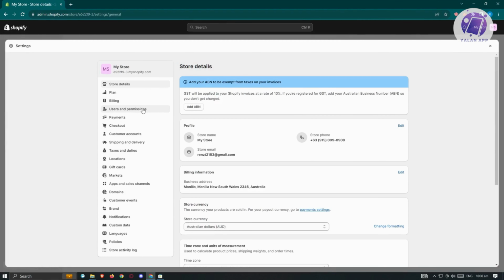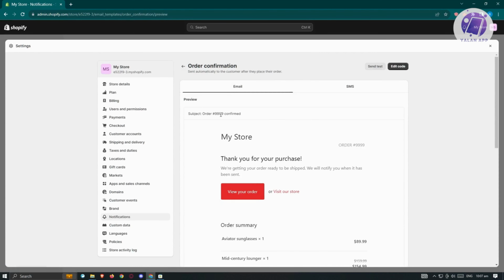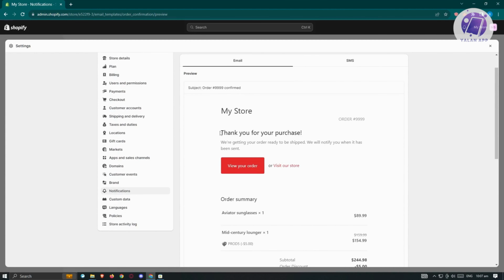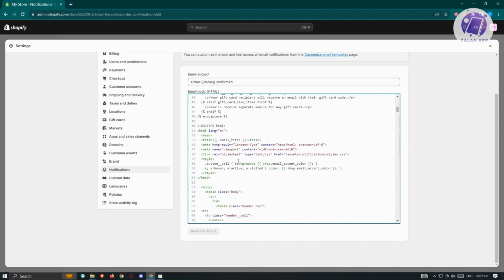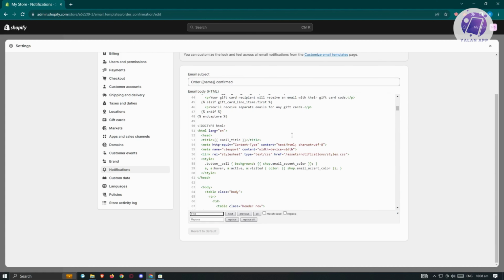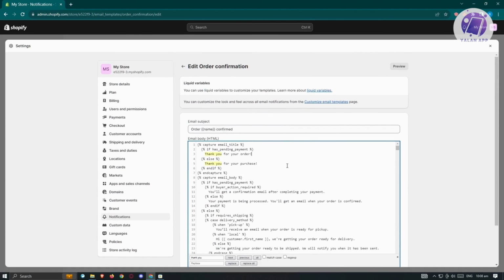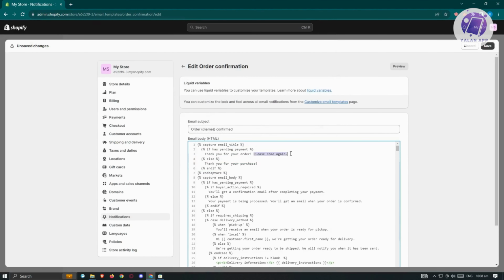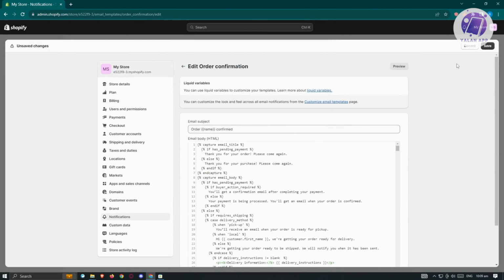How To Set Up Confirmation Email In Shopify 2025 | Step By Step Guide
If you want to be able to smoothly set up confirmation emails for your Shopify store in 2025, following a step by step guide, then this video will be perfect for you!